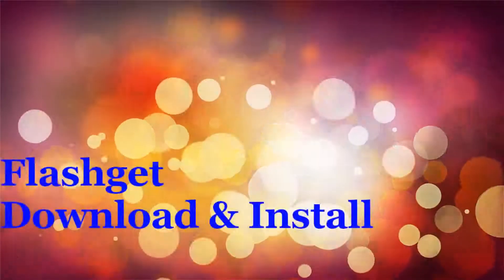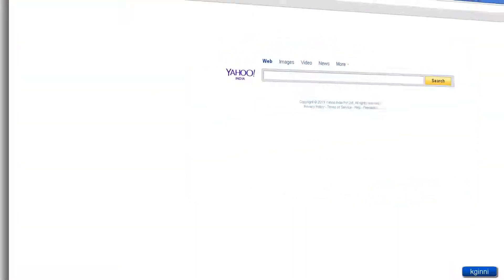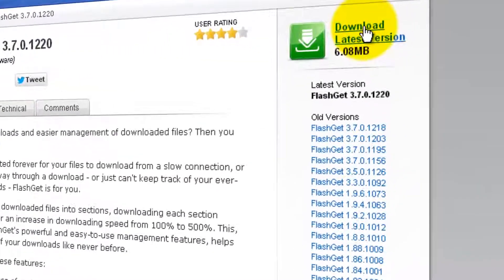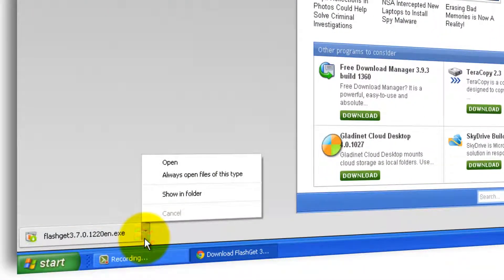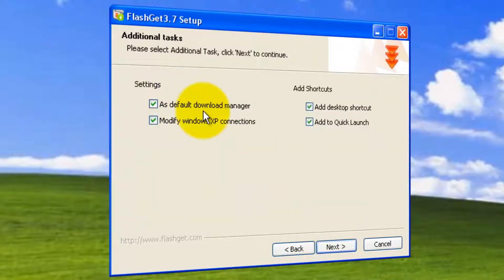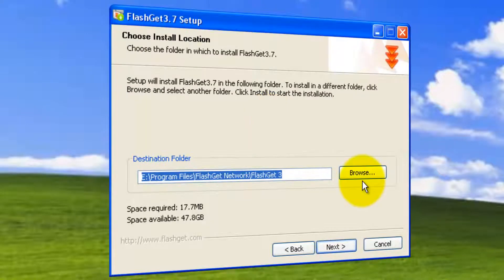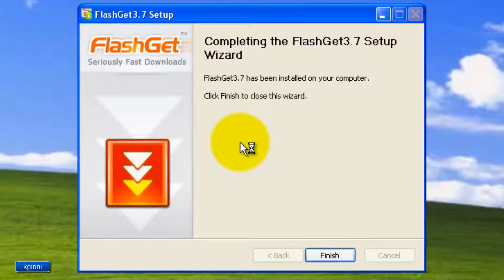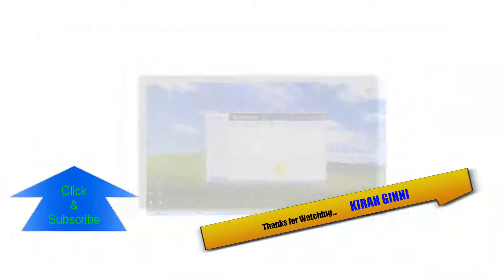Flashget download Install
Video demonstrates how to download and install Flashget.
This is a great application to manage your downloads.

Easy to download from existing torrents.
Copying is fast and reliable with this application.

Please follow the video and get more details how to install it.